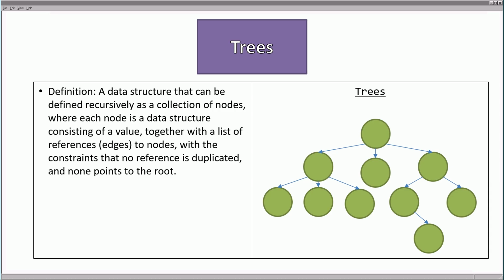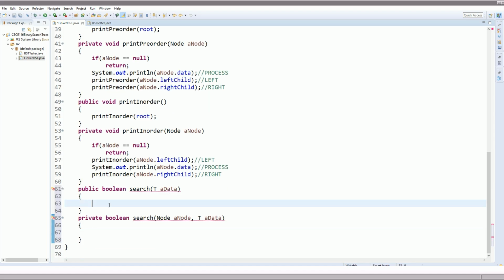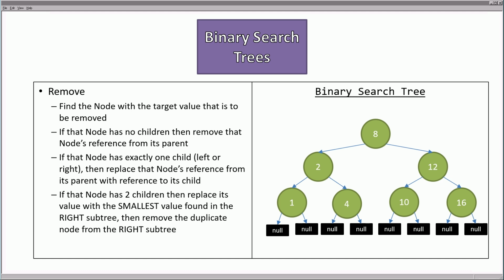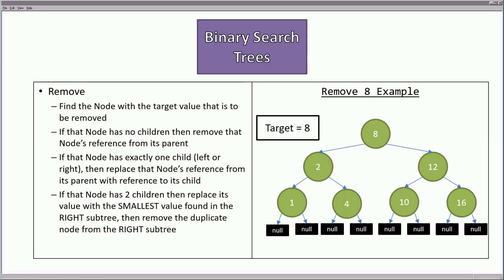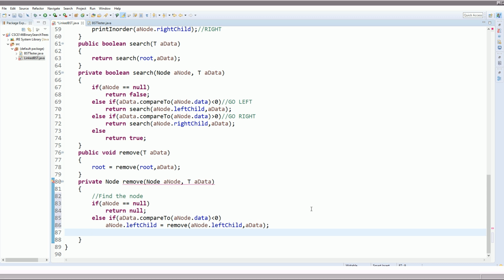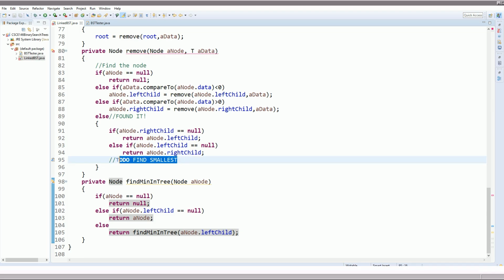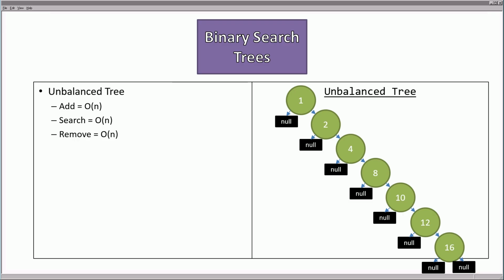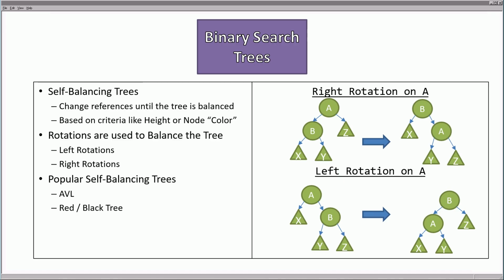CSCE146 F2025 06 Binary Search Trees Part 02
In this recorded lecture, we continue discussing Binary Search trees and focus on Searching and Removing.